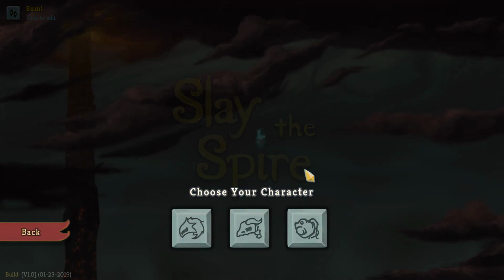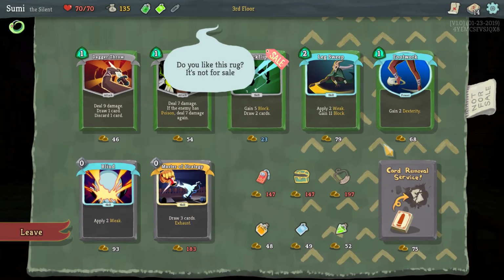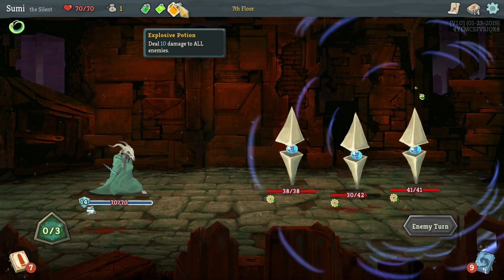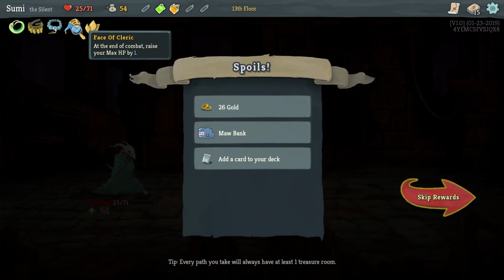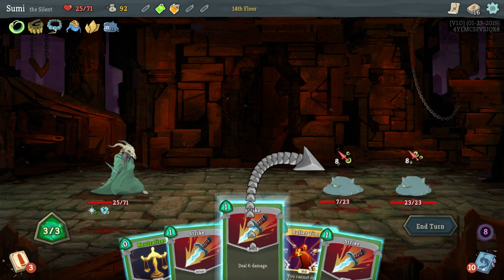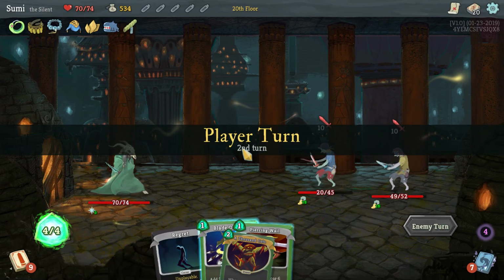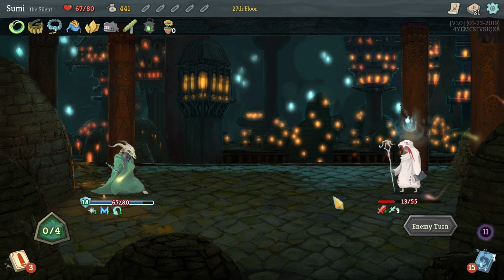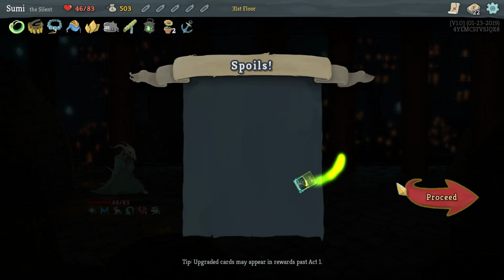Sumi Plays: Slay the Spire (Episode 12 - Bars)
The game I'm playing is called Slay the Spire.